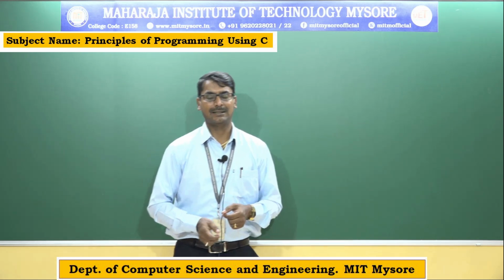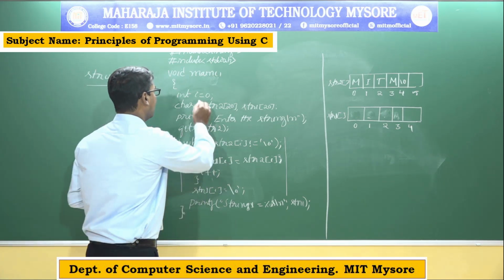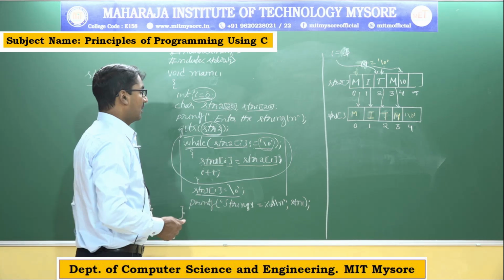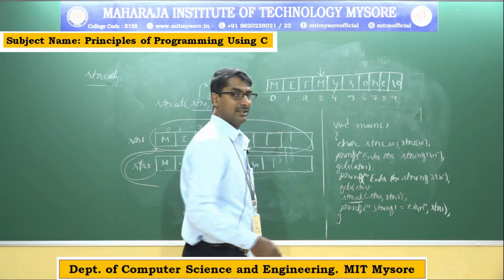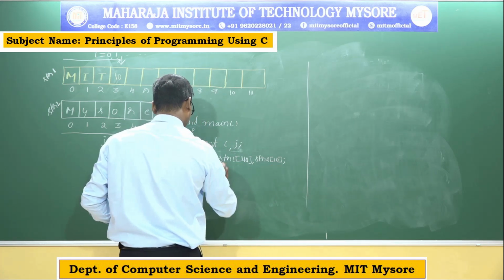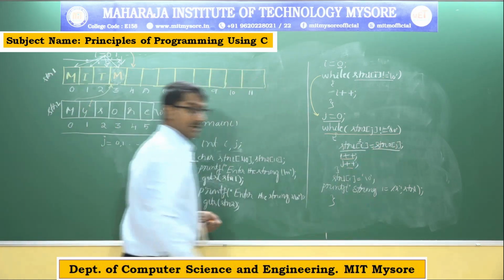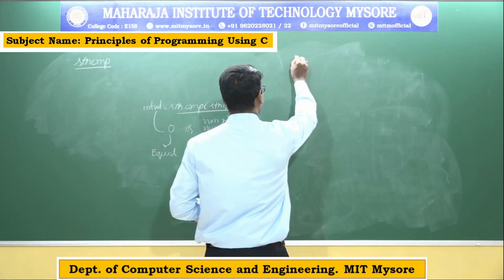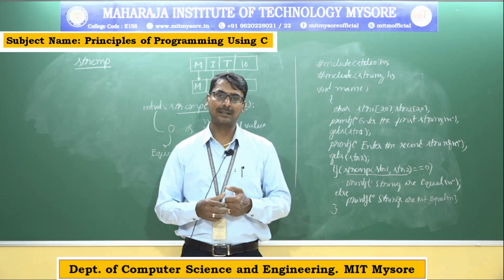M4|S1 - Introduction to Strings